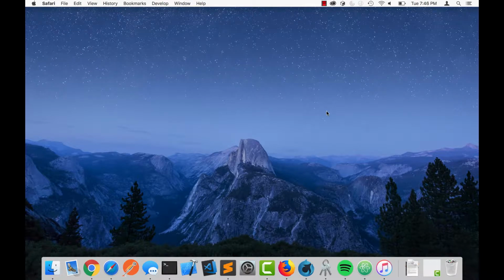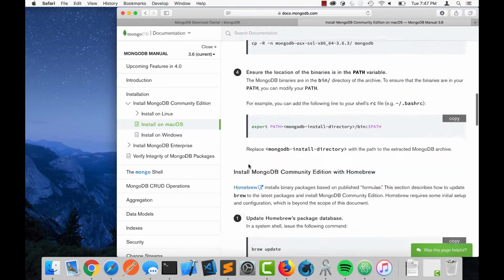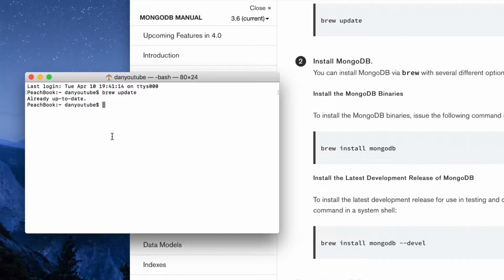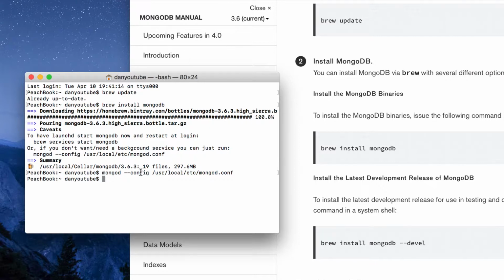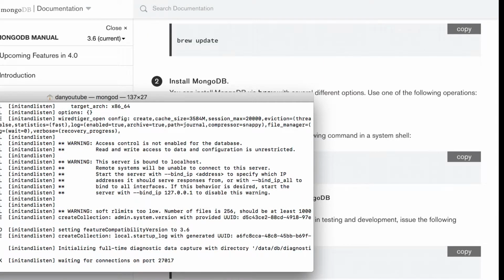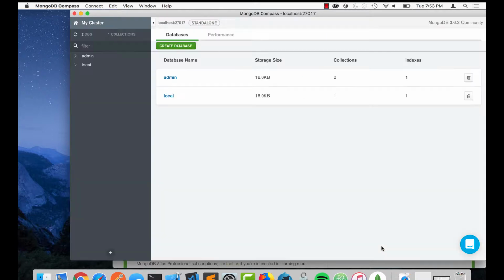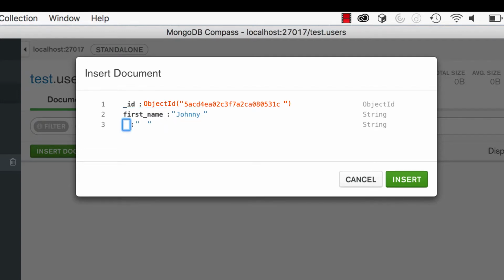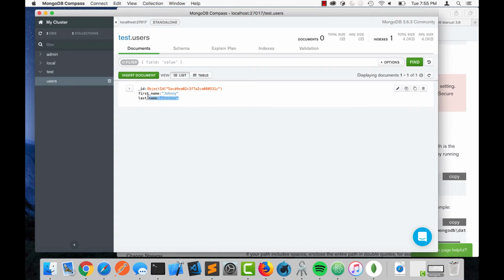How to Install and View Mongo DB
This is the 9th Lesson of the NodeJS Basics series.  In this lesson, we will learn how to install MongoDB, view it with Mongo Compass, and add documents and collections to the database.